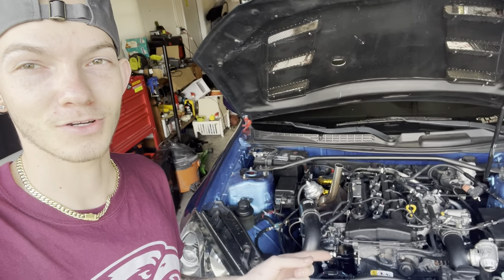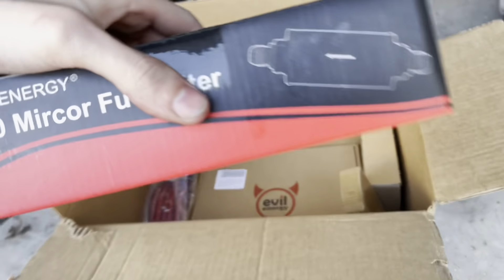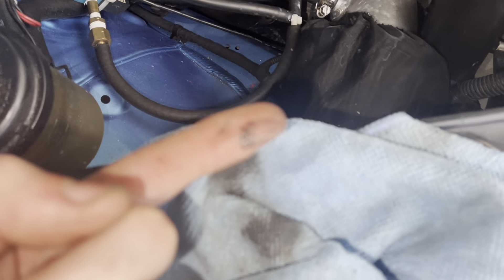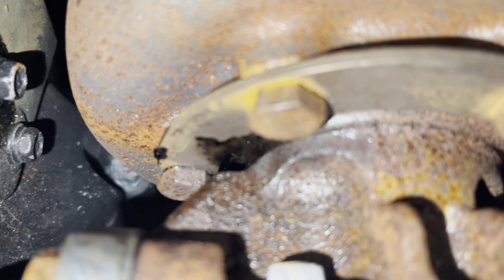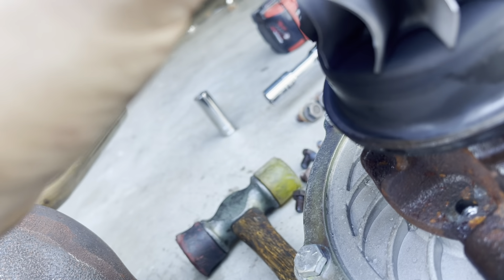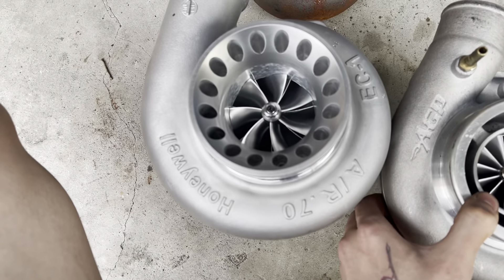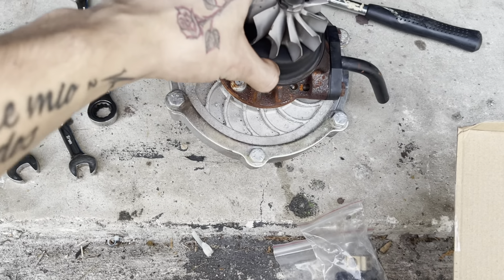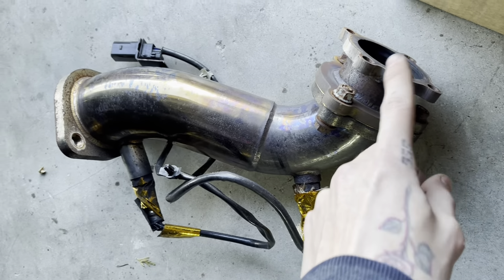Genesis coupe big turbo upgrade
Like the video and leave a comment letting me know how I can improve my content and what you guys want to see next!

Today we got a ton of parts in for the genesis including: fueling, turbo, and battery relocation. We’re going to be shooting for 600+ for sure as soon as it gets back up.